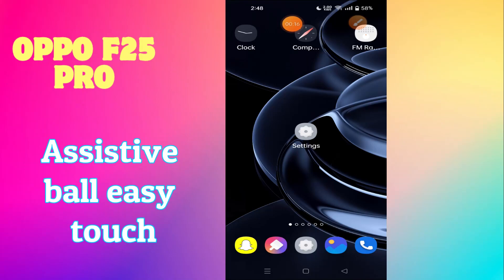Oppo F25 Pro Assistive Ball || Assistive Ball setting feature